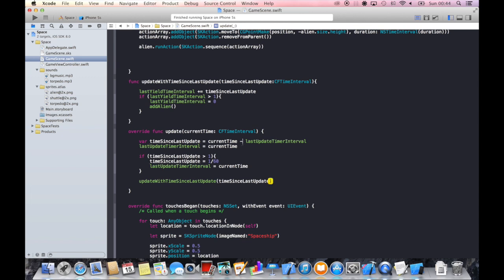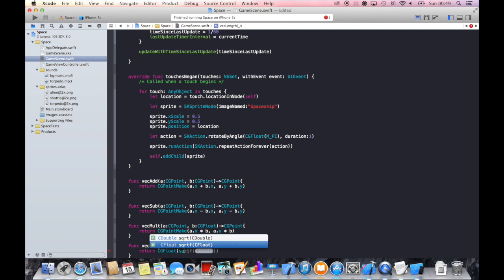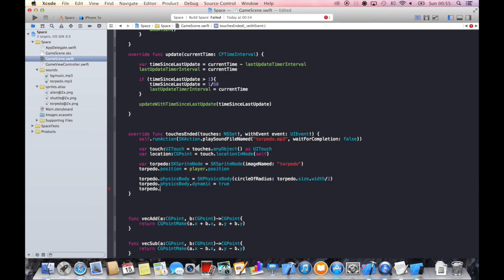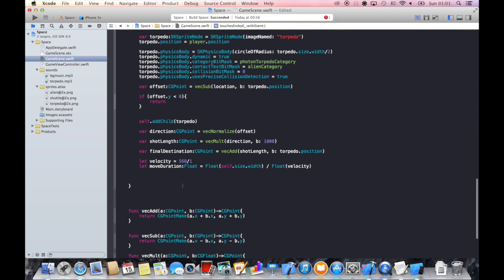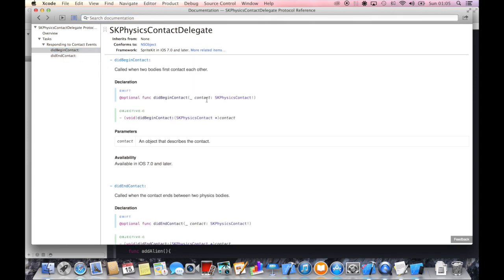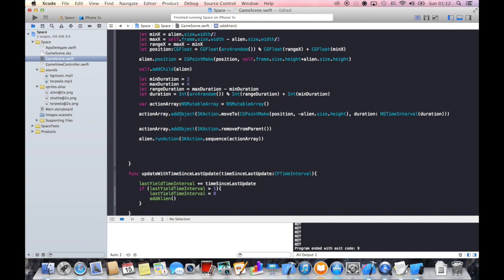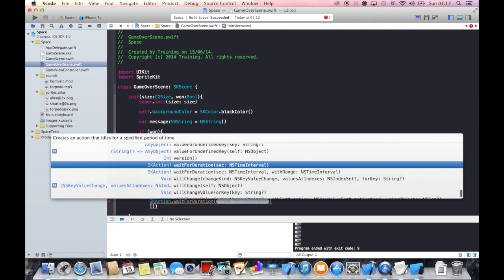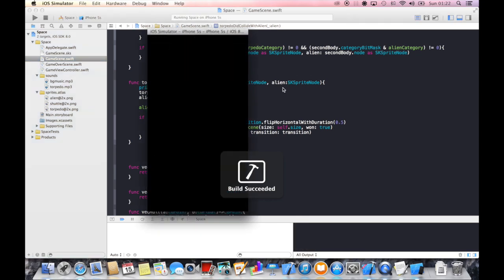Apple Swift Tutorial: Simple iOS Swift GAME Part 2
In this tutorial you are going to write your first iOS Game using Swift. You are going to explore different kinds of familiar SpriteKit classes  and use them with the new Swift syntax.

In this part you are going to:
- fire torpedoes
- detect collisions between torpedoes and enemies
- show a Game Over Screen

***COMMENTS
If you have questions about the video or Cocoae programming.